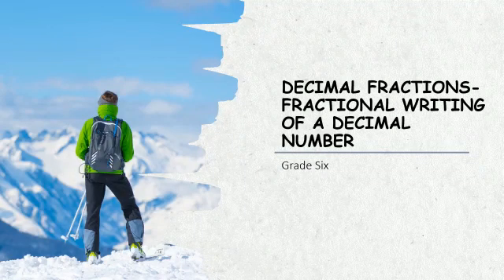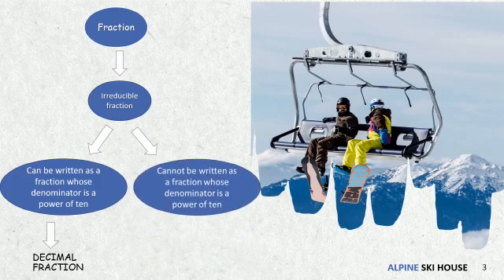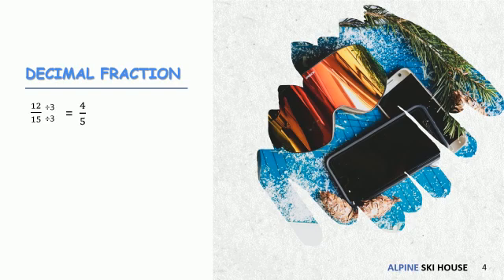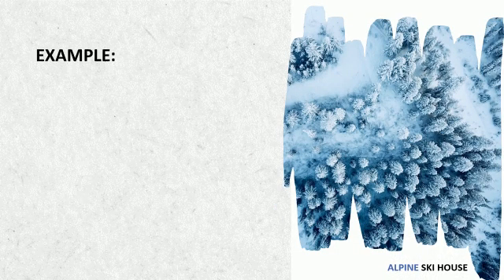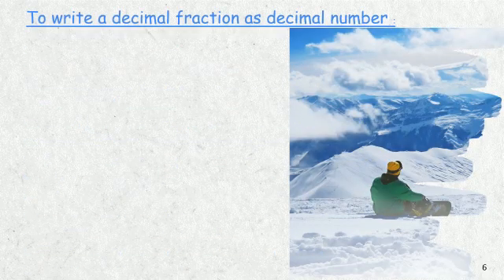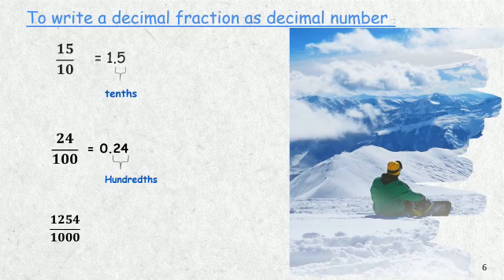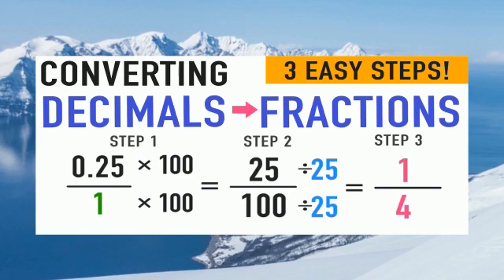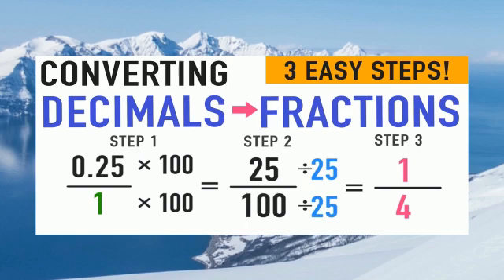درس Math للصف السادس😜👍